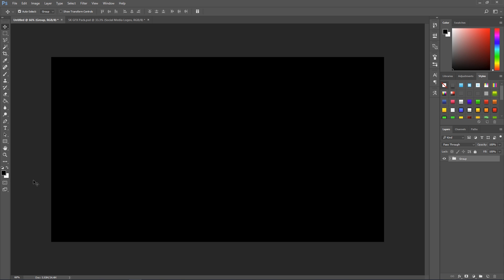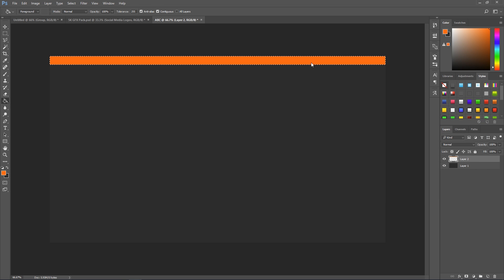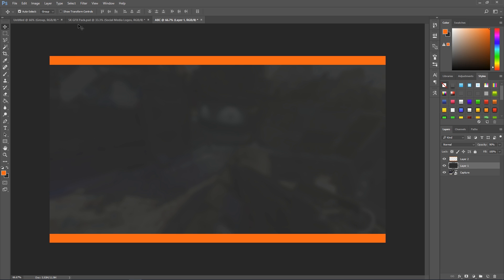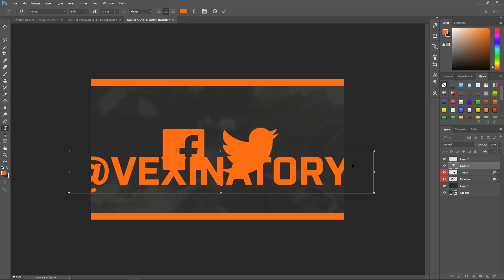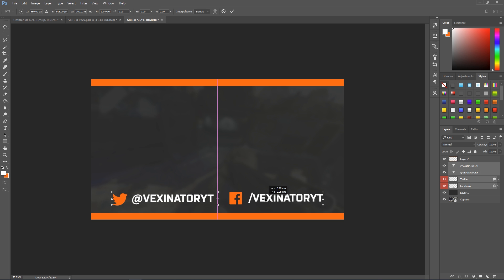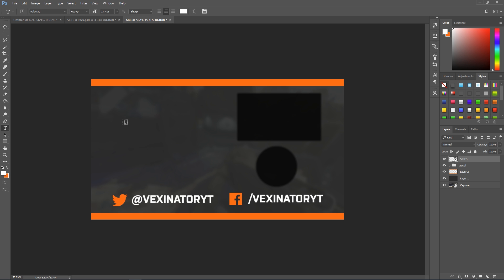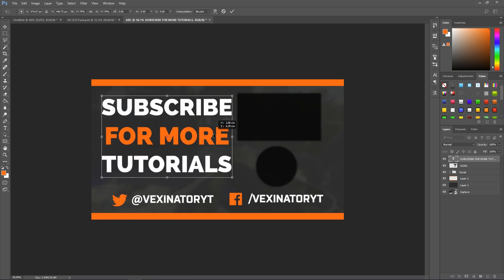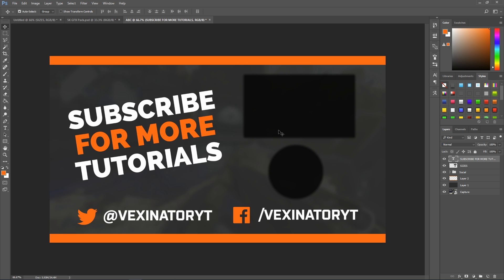How to Make a Simple YouTube Outro / End Card - Photoshop CC Tutorial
This is a simple outro / end card design that you can customise for your style. Please let me know what you think of the tutorial. Enjoy!